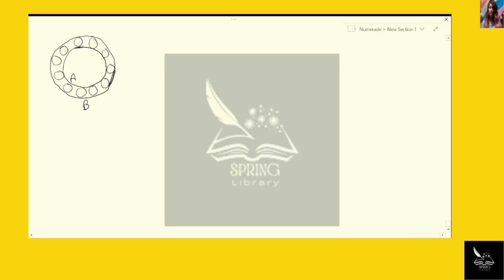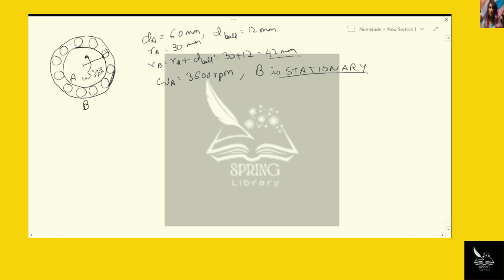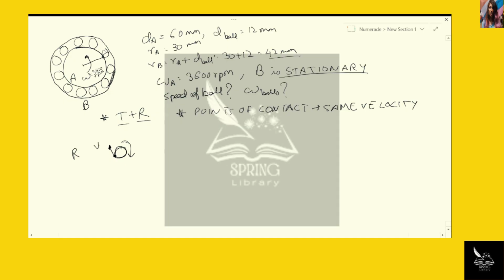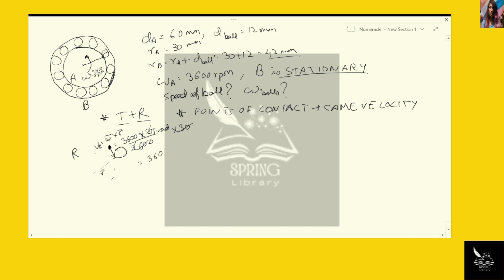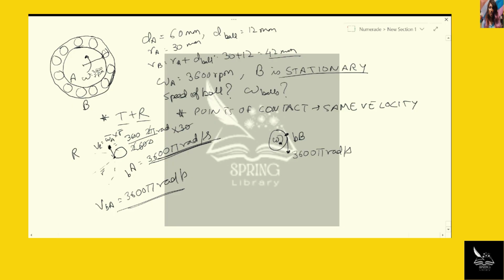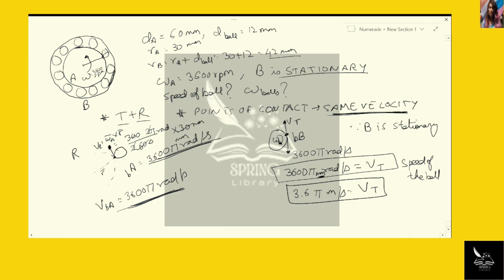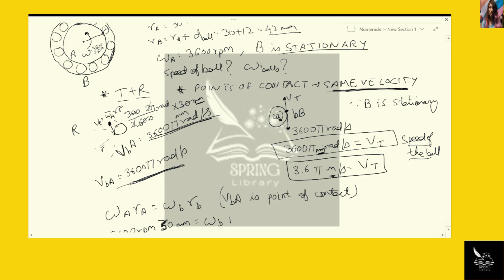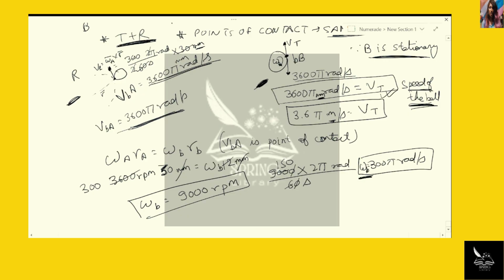In the simplified sketch of a ball bearing shown, the diameter of the inner race is and the diamet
In the simplified sketch of a ball bearing shown, the diameter of the inner race is and the diameter of each ball is The outer race is stationary, while the inner race has an angular velocity of 3600 rpm. Determine the speed of the center of each ball, (b) the angular velocity of each ball, ( ) the number of times per minute each ball describes a complete circle.